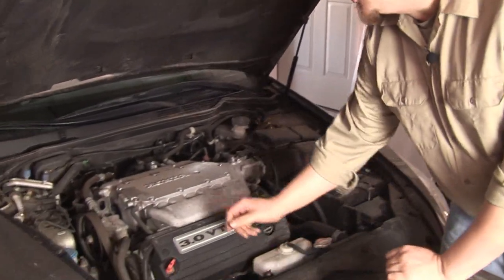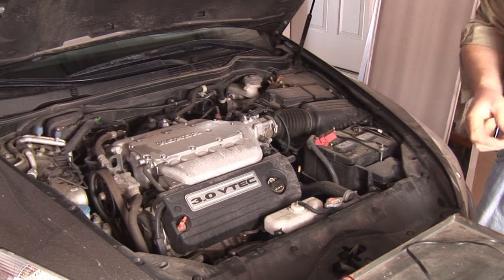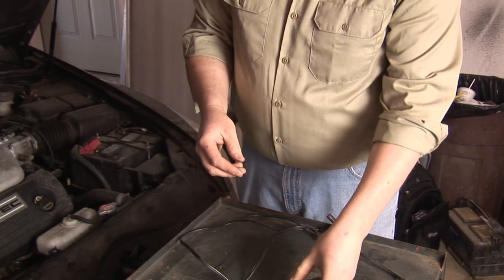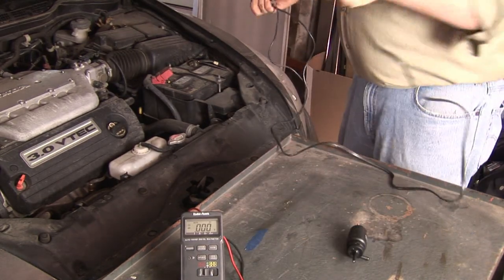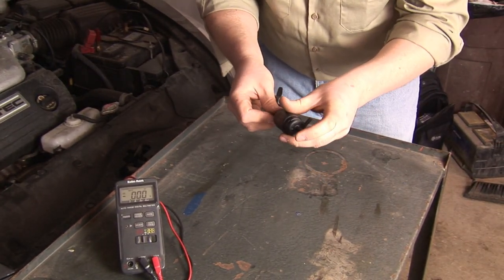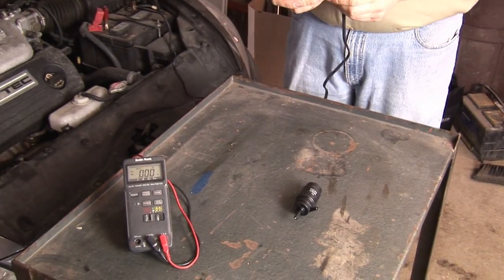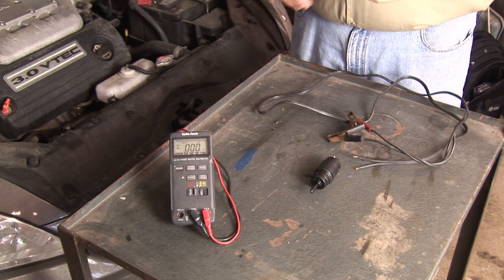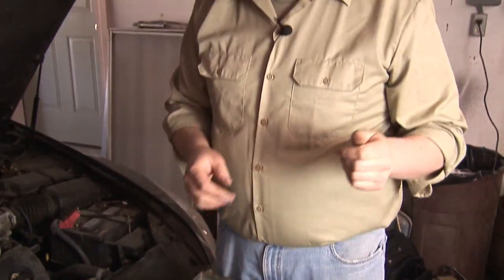Auto Repair & Mechanics : How to Troubleshoot a Windshield Washer Pump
When troubleshooting the pump of a windshield washer, attach negative leads to the ground and positive leads to the positive to listen for the pump turning over. Check the wiring harness for a windshield washer pump with help from an auto mechanic in this free video on car repairs.